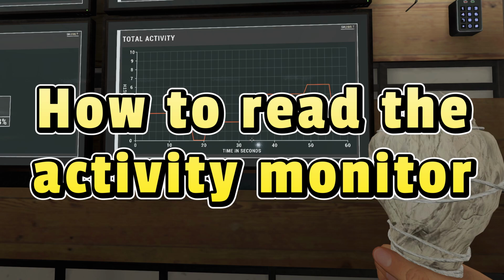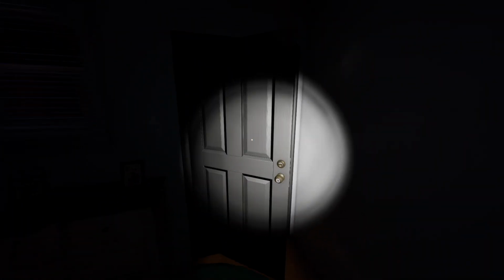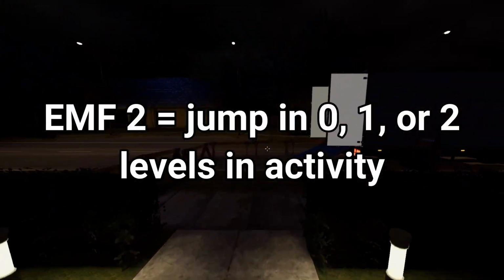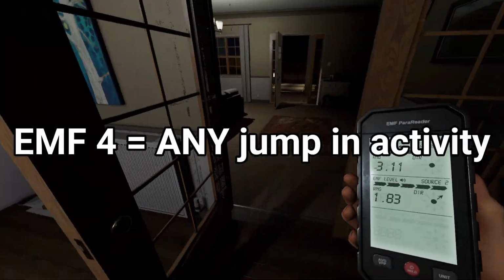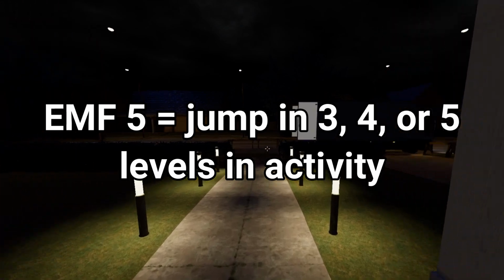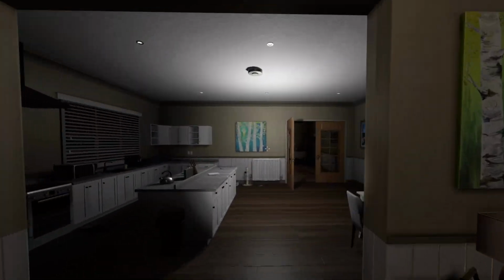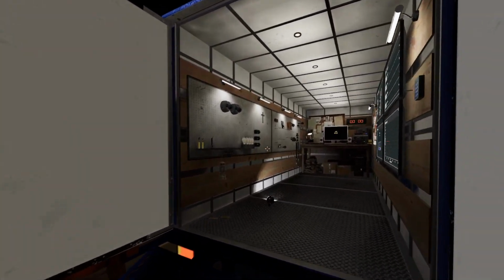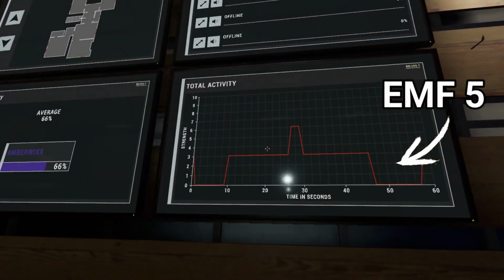How to interpret the activity monitor in Phasmophobia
In this video, we’ll show you how to interpret the activity monitor in Phasmophobia to improve your gameplay. Whether you're a new Phasmophobia player or just looking to level up your skills, understanding the activity monitor can help you understand ghost behavior and ID the correct ghost. This Phasmophobia tutorial will teach you essential strategies to enhance your team’s chances of successfully completing your ghost hunts. Watch now and master the activity monitor in Phasmophobia!